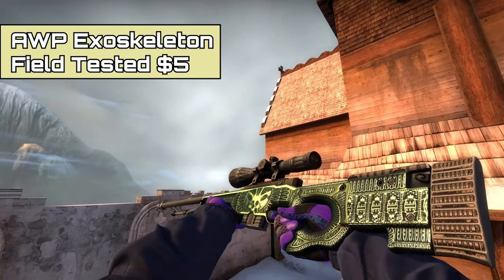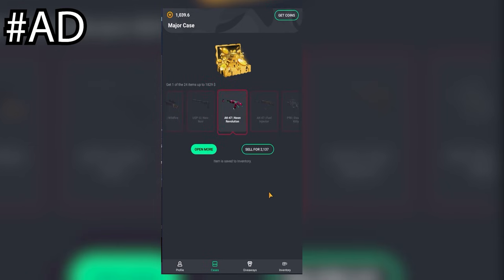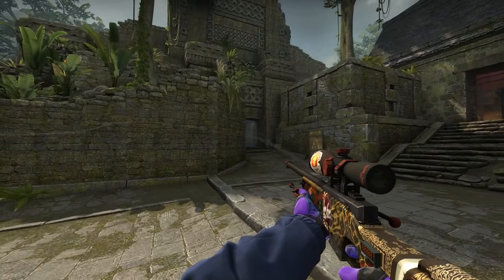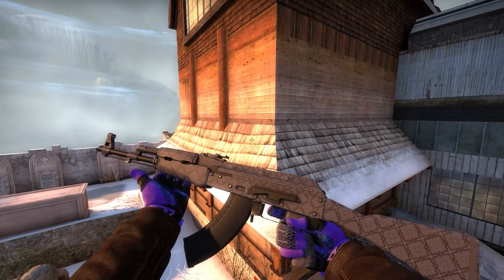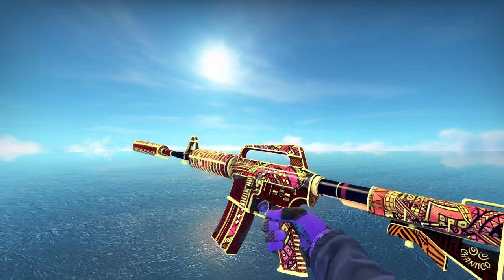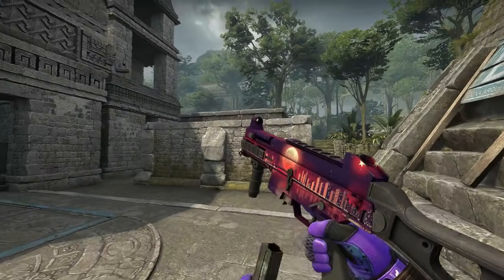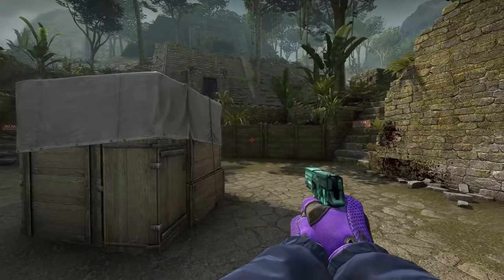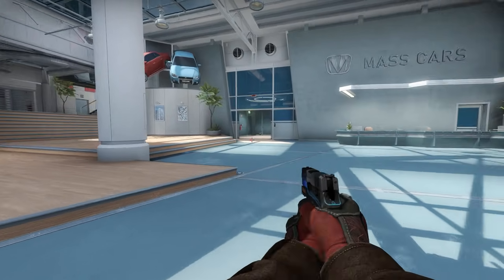The BEST CHEAP CS:GO Skins That Look EXPENSIVE 2021!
Today's video is about 15 of the Best Cheap CS:GO Skins that Look EXPENSVIE! Let me know what your favorite skins are in the comments.

[AD] Want to get the "Broken Fang" operation pass?
Check out “GoCases” – complete simple tasks, earn coins, open the cases and get skins, pass and more!
Use code "TMZ" for a welcome bonus and withdraw skins now!